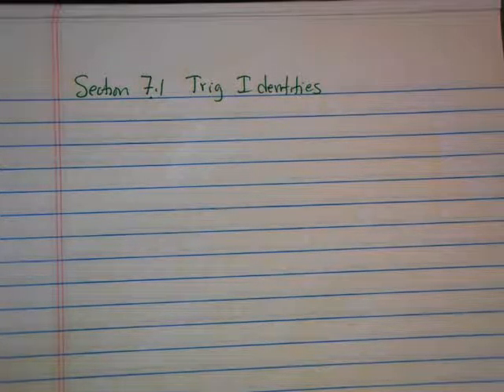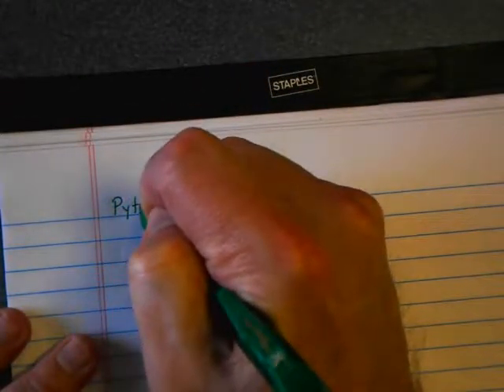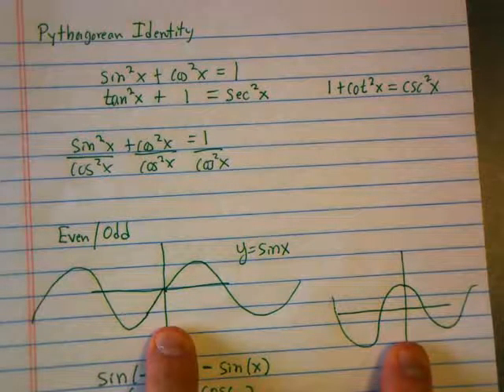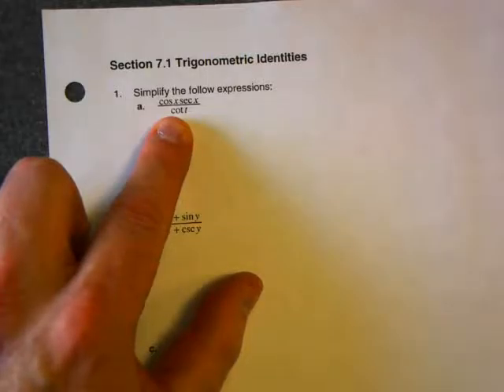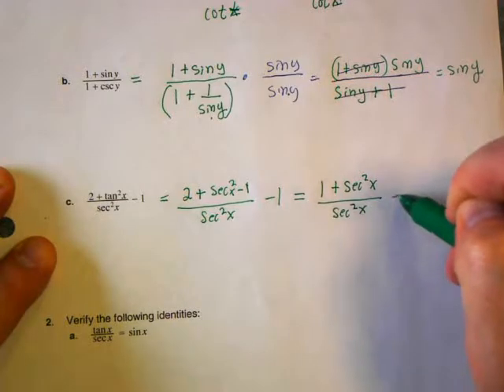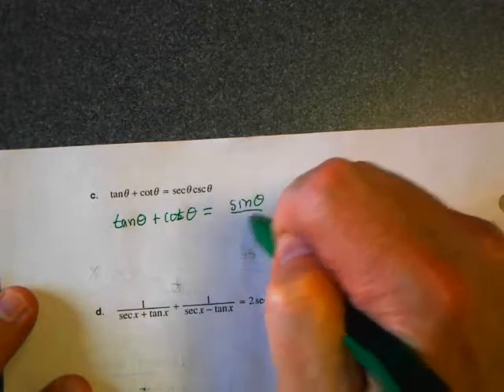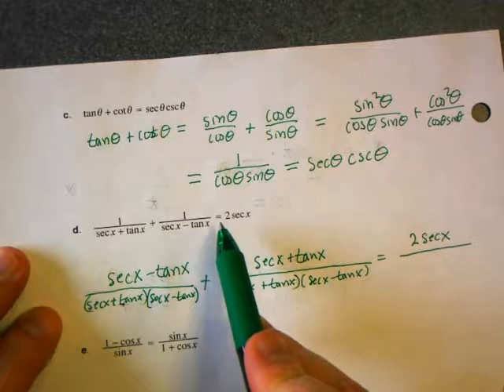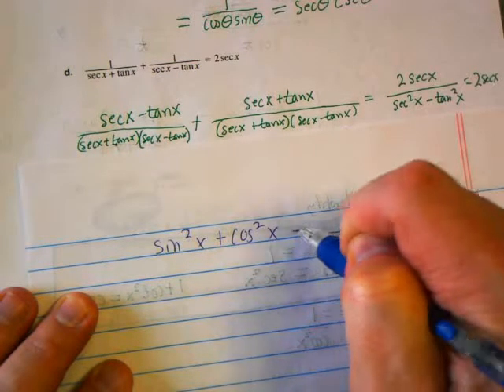Math1412 Stewart 7-1